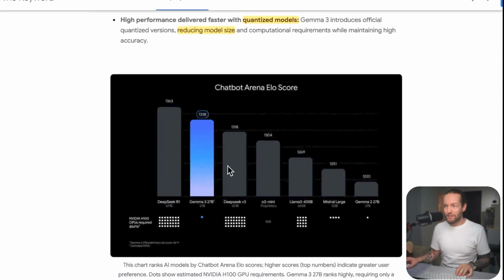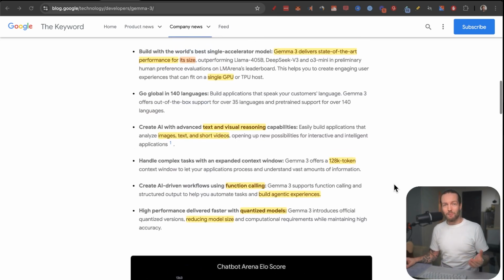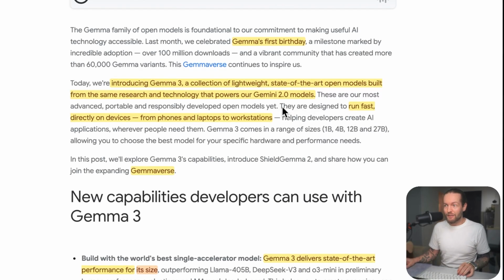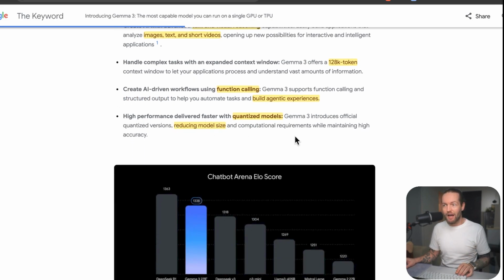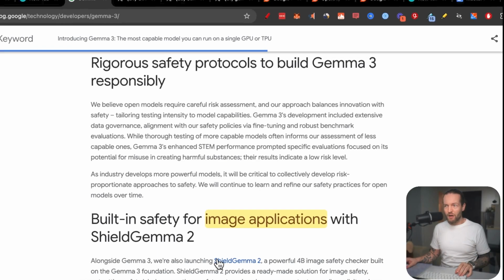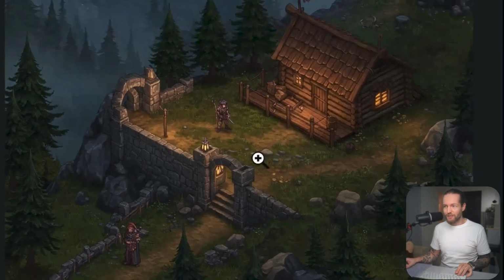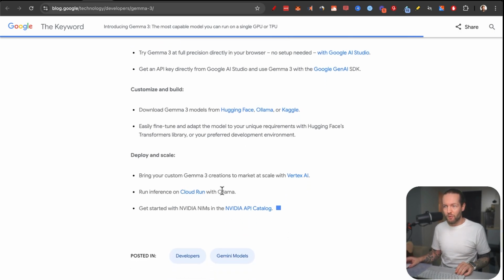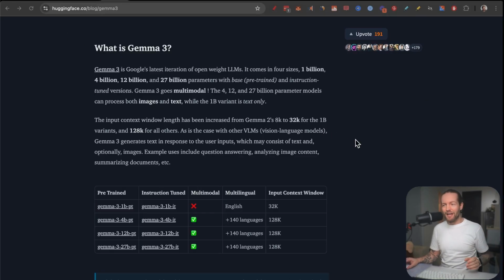Google’s NEW Gemma 3 Shocks the Entire Industry!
New AI News Podcast Every Weekend!